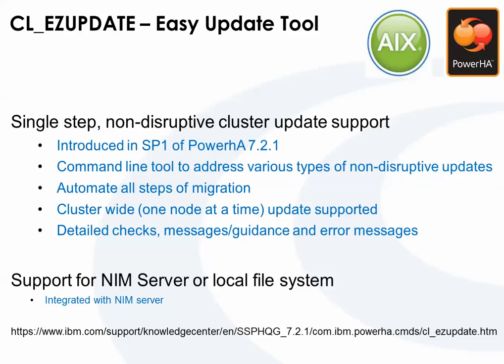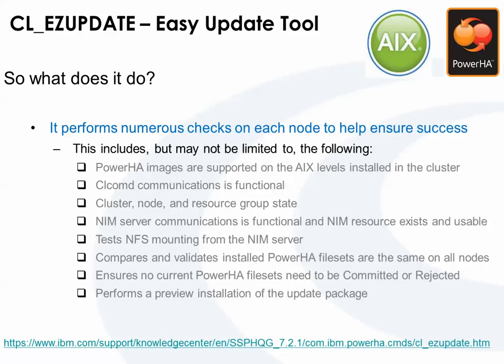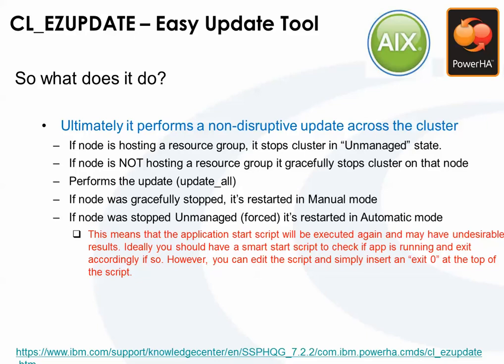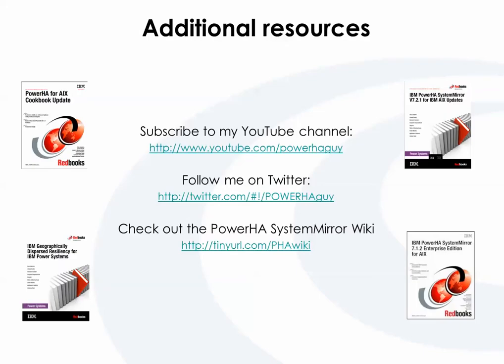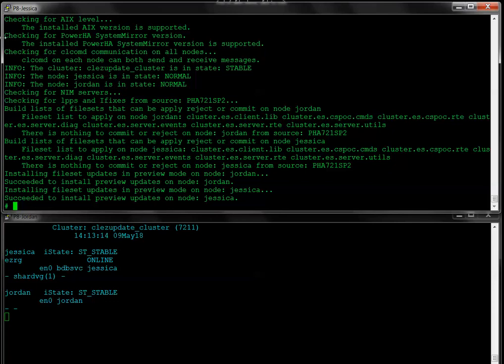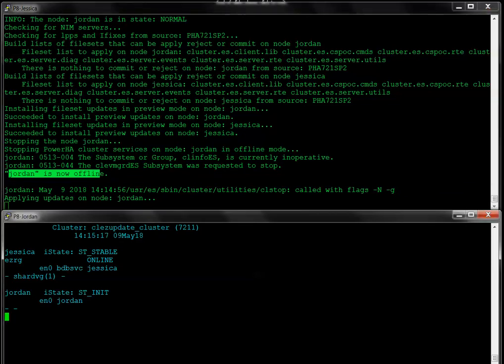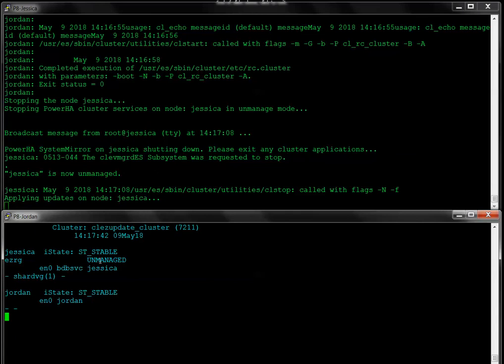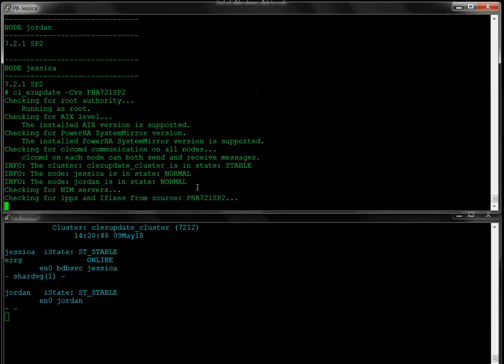PowerHA SystemMirror 7.2.1 cl_ezupdate demo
This is a demo of the cl_ezupdate tool introduced in PowerHA 7.2.1 SP1. Shown is a updating from SP1 to SP2 non-disruptively.

This demo was performed using:
AIX 7.1.5 SP1 with ifixes:
IJ04266
IJ02843

You can use to upgrade to PowerHA 7.2.2 but you can NOT to get to 7.2.3.